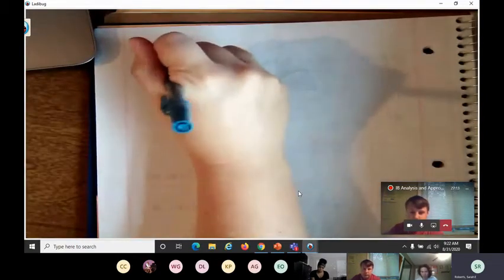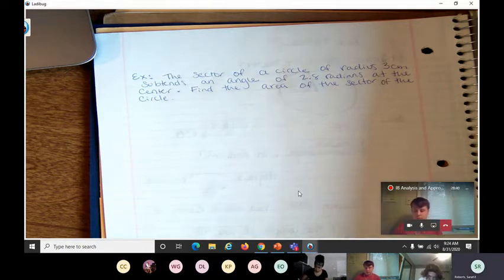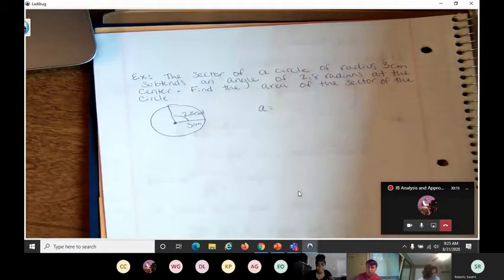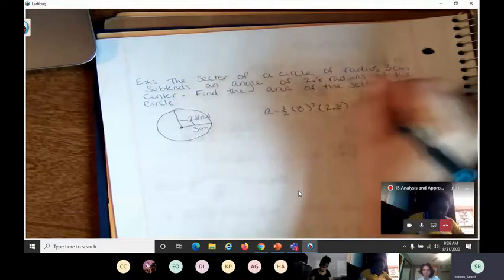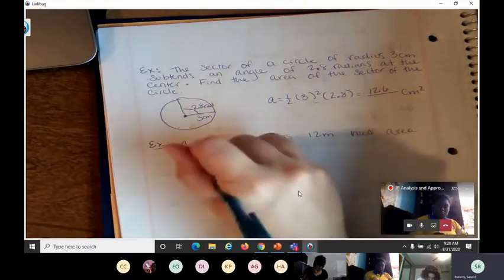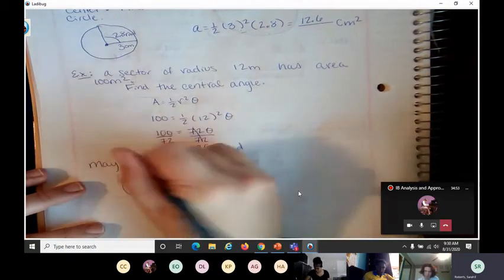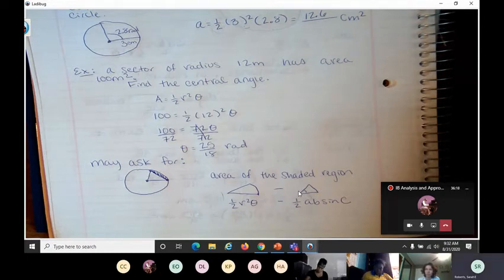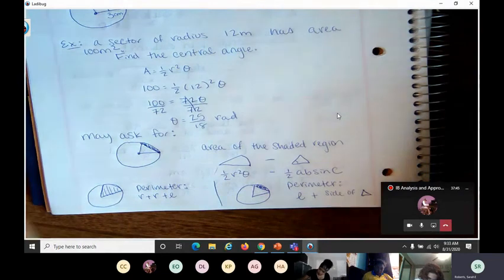IB AA Junior Class 8.31.20 (Part 2)